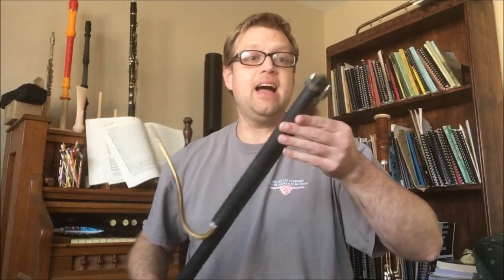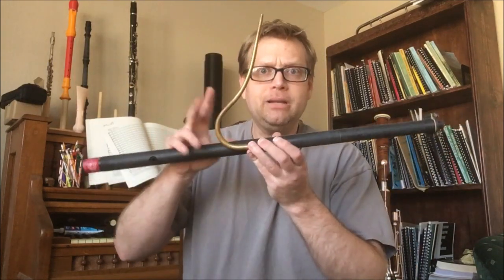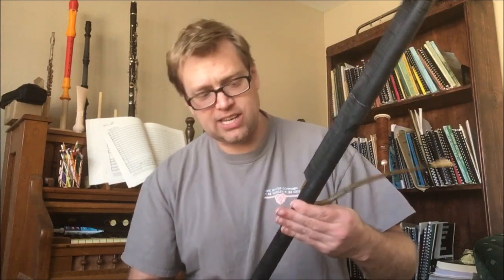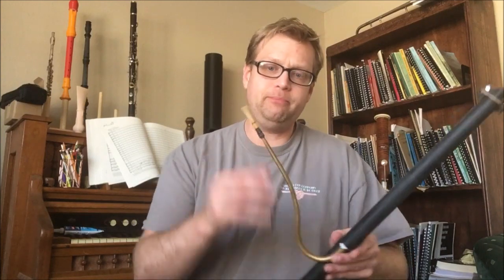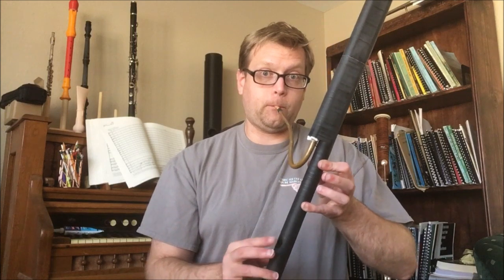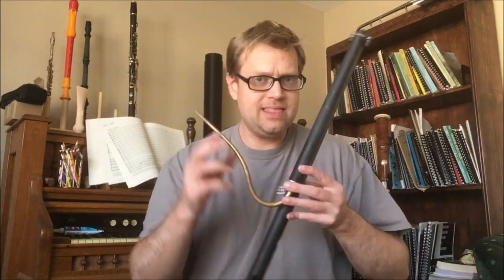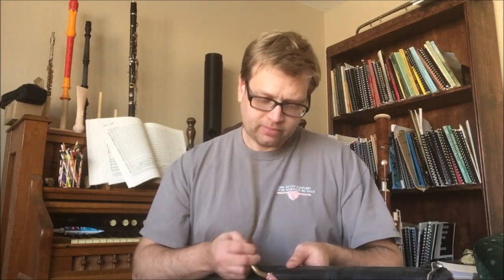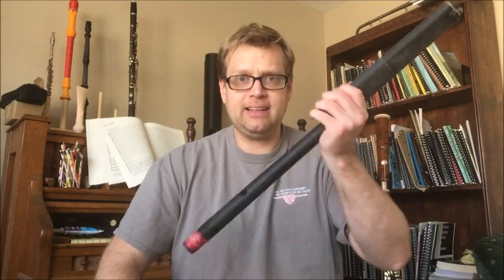Greatbassoon Update 2 - One Step Forward, Three Steps Backwards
I play the first notes, but are they the right notes?